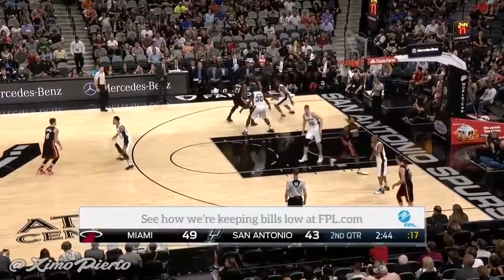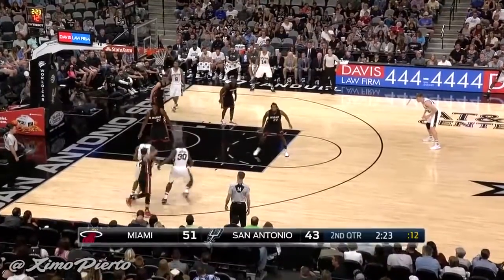Miami Heat vs San Antonio Spurs Full Game Highlights October 14, 2016 2016 17 NBA Preseason